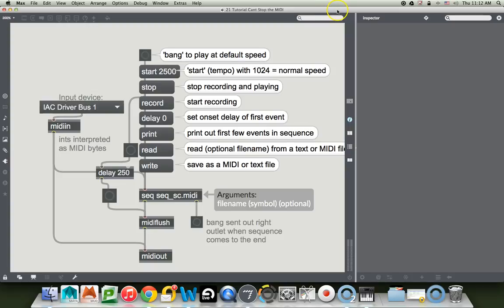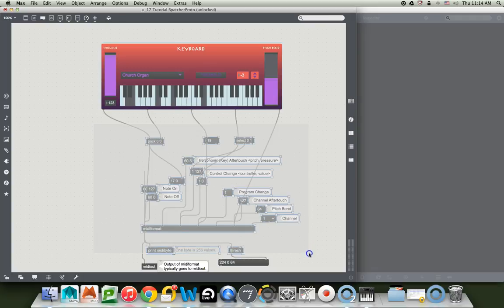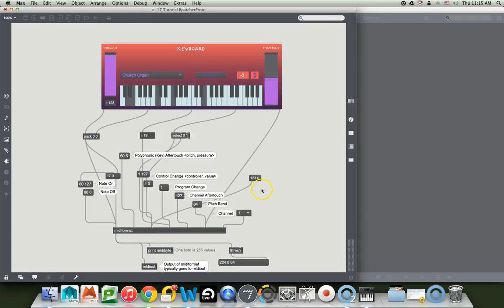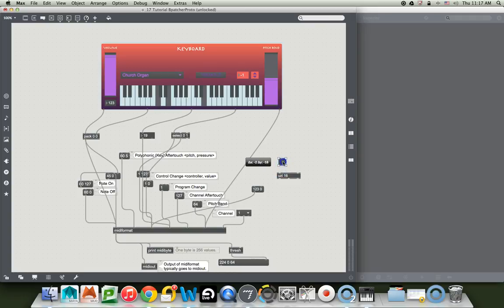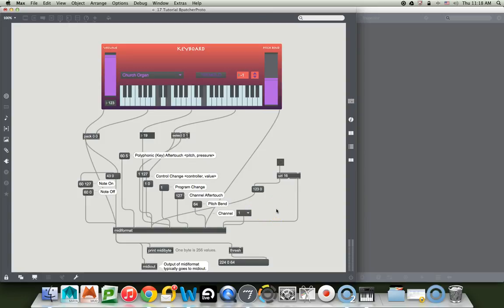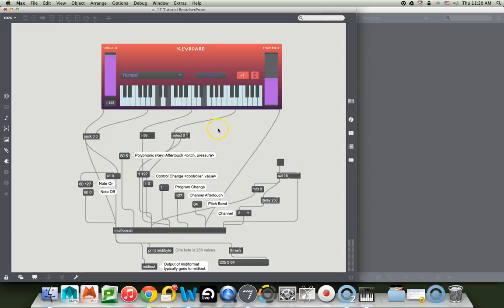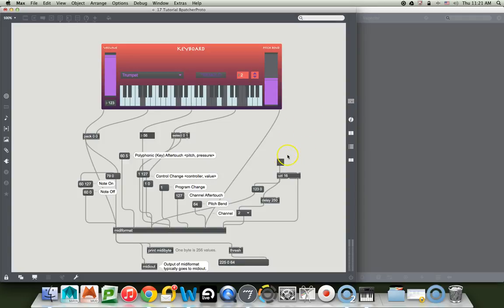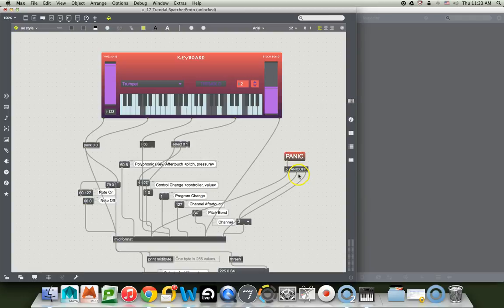Max 7 Tutorial # 21: Can't Stop the MIDI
How to make a device to shut-off hanging MIDI notes.  Complete with "PANIC" button.  This has -possibly- been the most useful little object I've ever made (perhaps not the most important... )